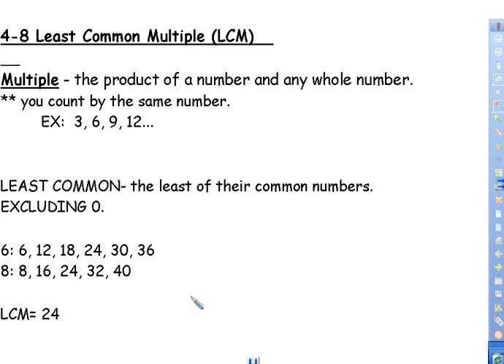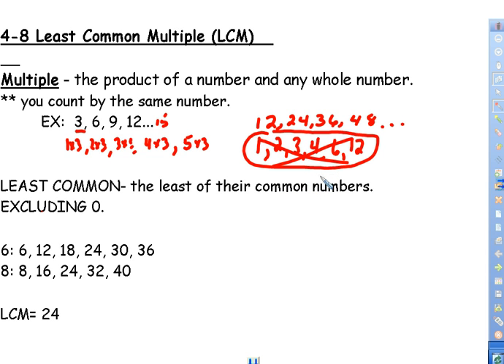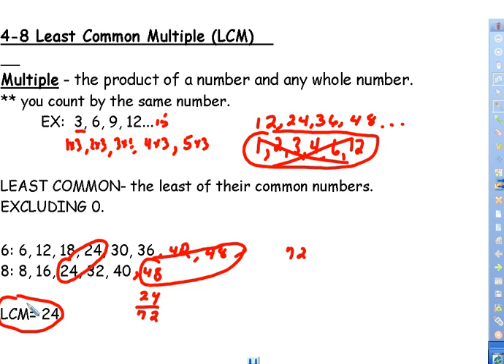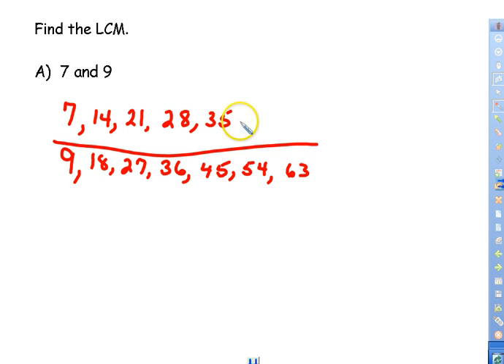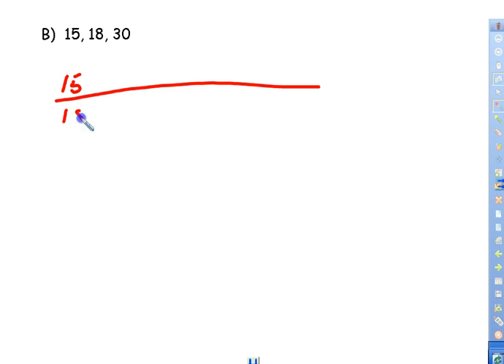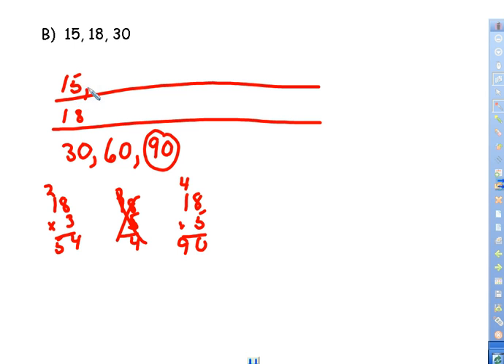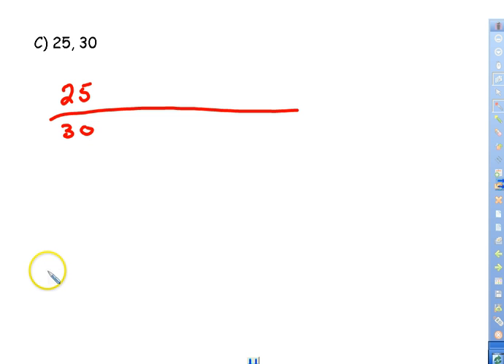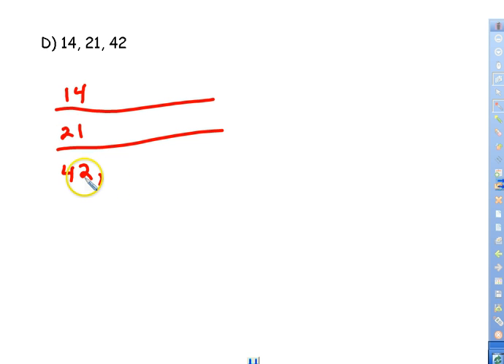4.8.2 Least Common Multiple